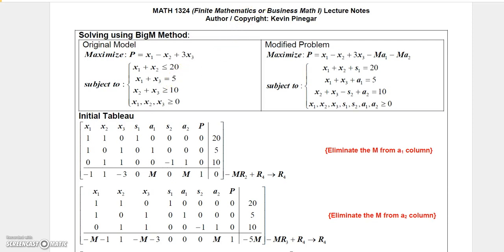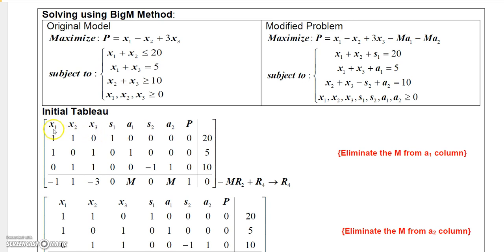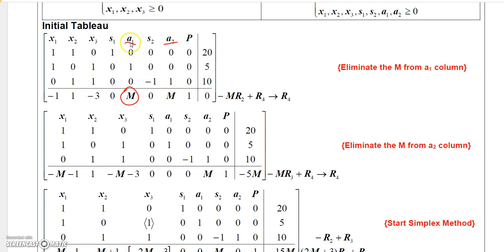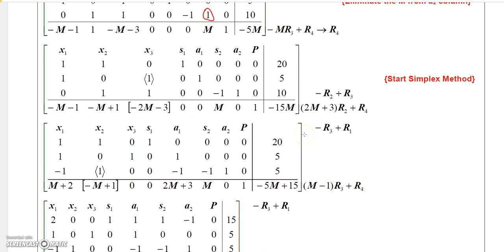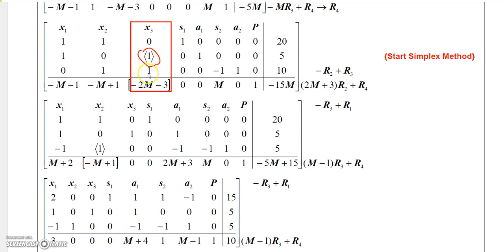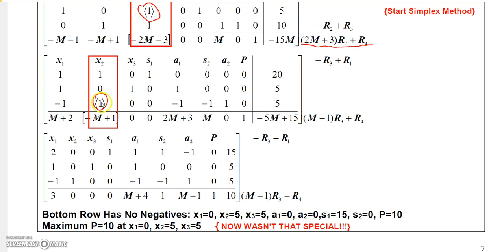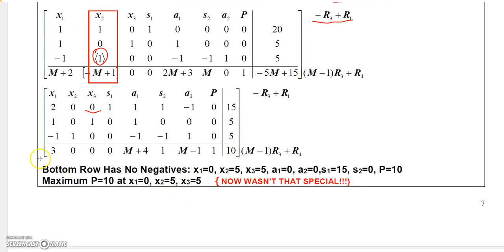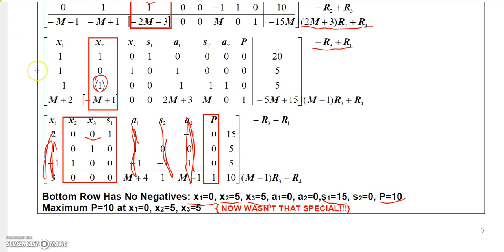4 6 3 Finite Math Solving Mixed Constraint Problem With Big M